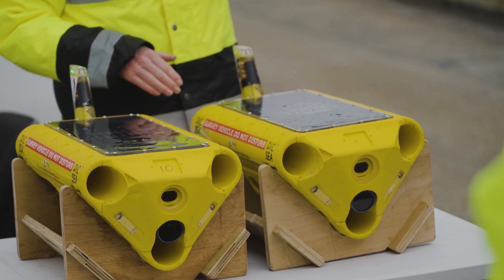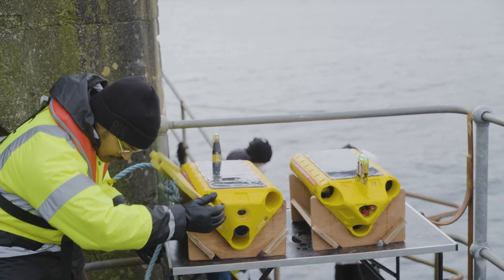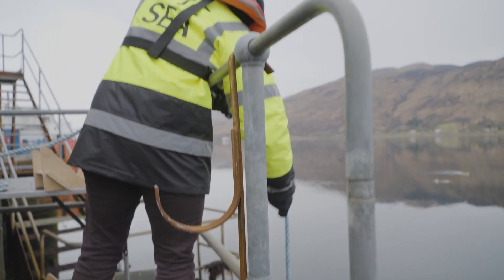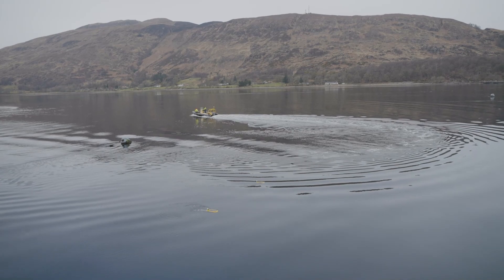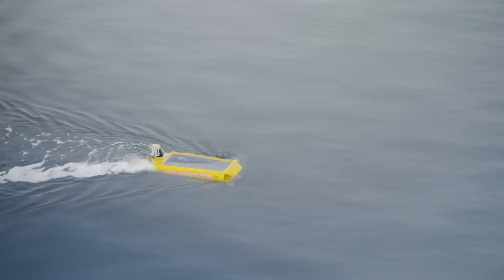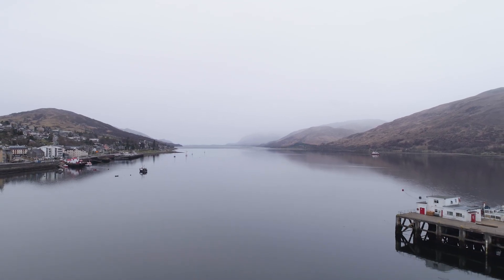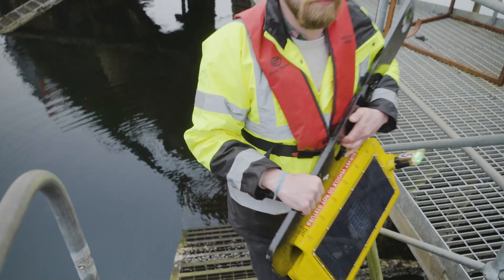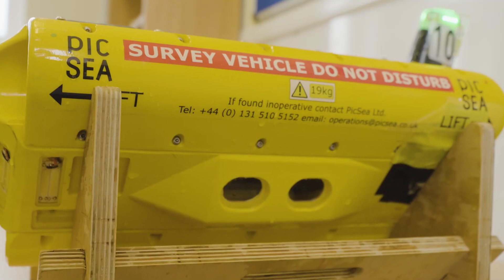PicSea300v2 Demo at Fort William Underwater Trials Centre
PicSea's technology demonstration for Global Ocean Surveillance Network Phase 2 Trails at Fort William Underwater Trials Centre. This was a fantastic day and we were very proud to show off our latest tech milestone in April 2022.

We are now able to offer autonomous surveys using this system

Mar-RI UK supported this project, and we couldn't have gotten this far without our project partners: The Offshore Renewable Energy Catapult, the University of York, the University of Edinburgh, the Scottish Association for Marine Science and the Fort William Underwater Trails Center.

Please get in touch if you would like to find out more at PicSea.co.uk